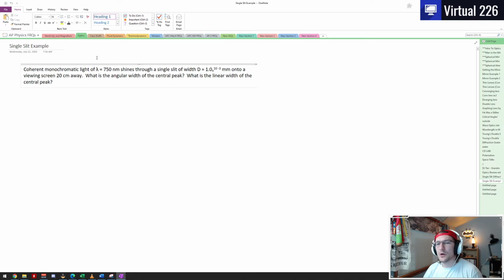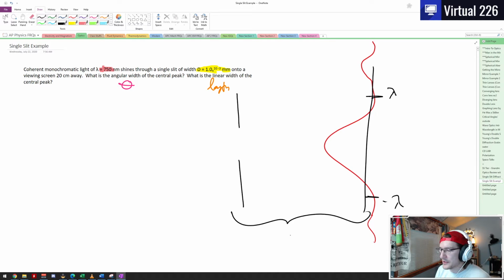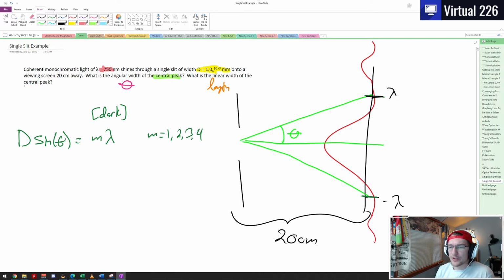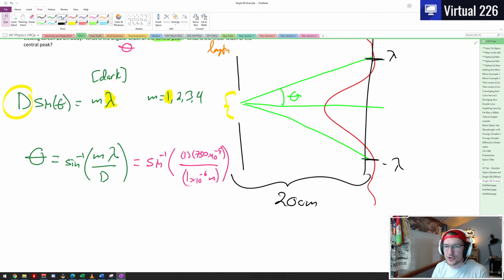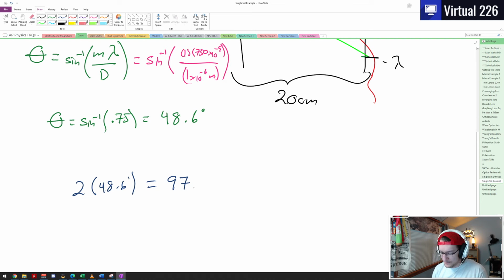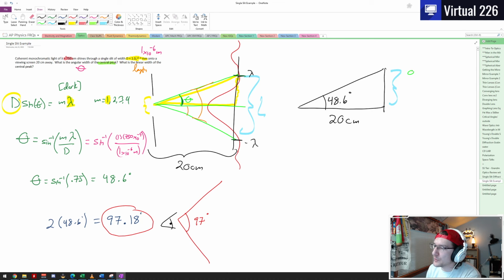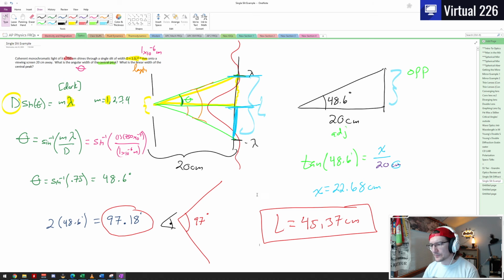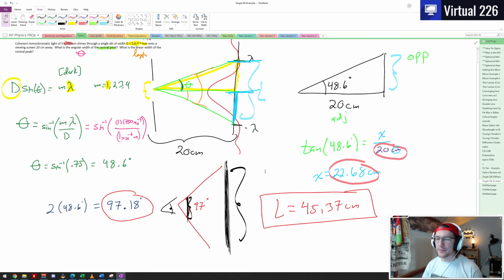AP Physics 2 Wave Optics - Single Slit (Central Peak) Example Vid24